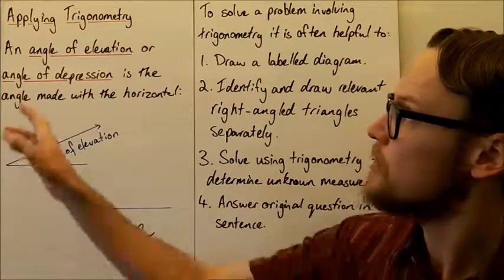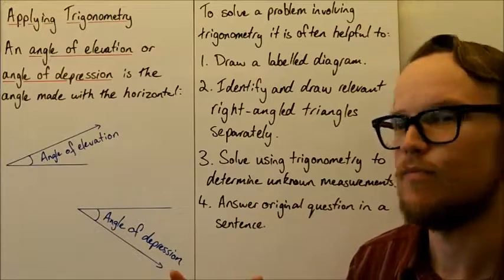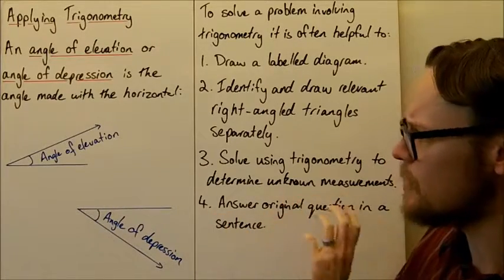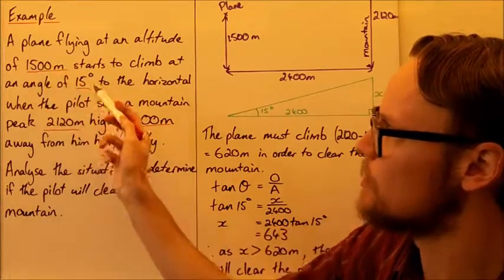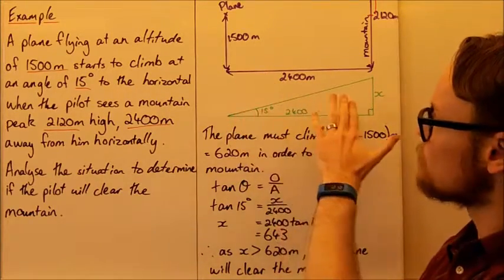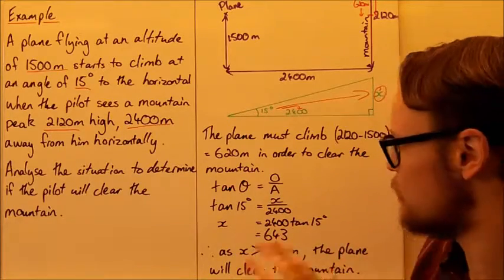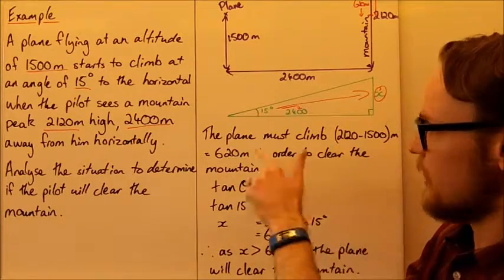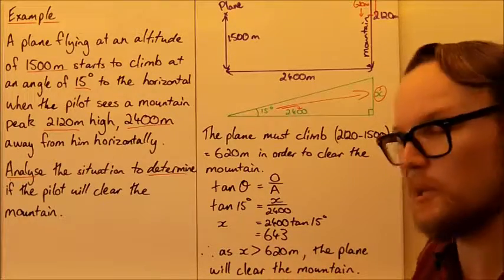Applying Trigonometry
Students learn how to apply trigonometry to solve problems including those involving angles of elevation and depression.